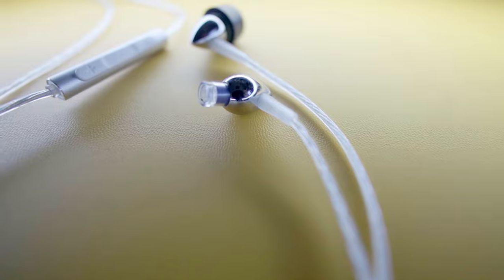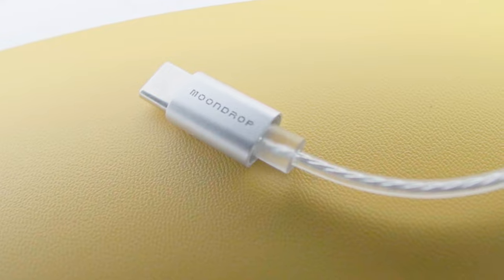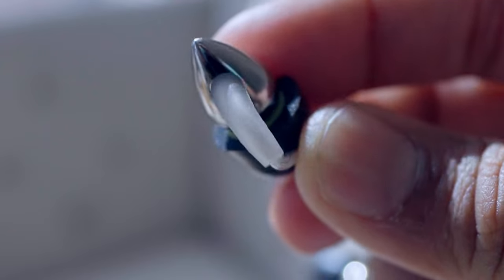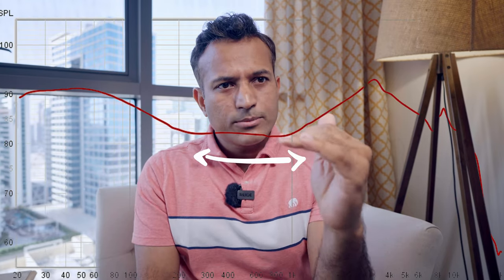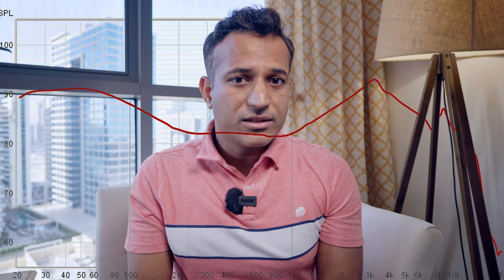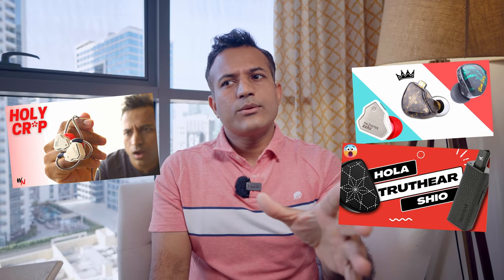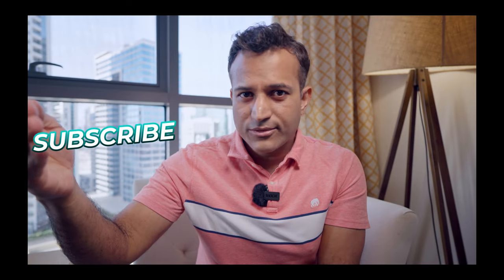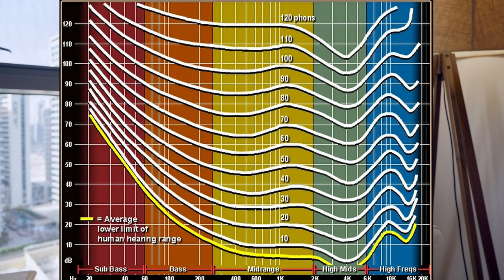Moondrop Droplet - Budget IEM with DAC under 100 For Small Ears.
A Review of the Moondrop Droplet, a sub $100 or INR 2000 budget audiophile iem with a built in DAC and in-line microphone that is more suitable for smaller ears than most other iems in this price category. But does it actually sound good? How does something with just a single balanced armature driver even sound?